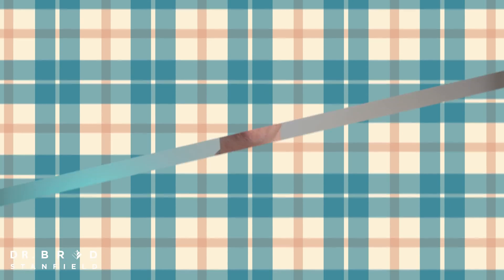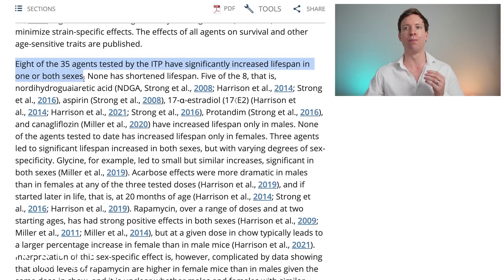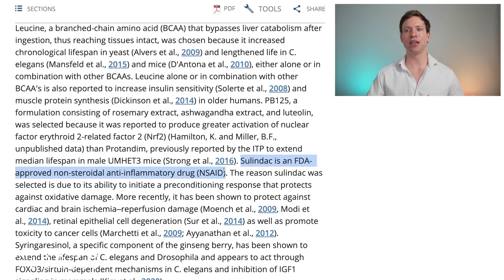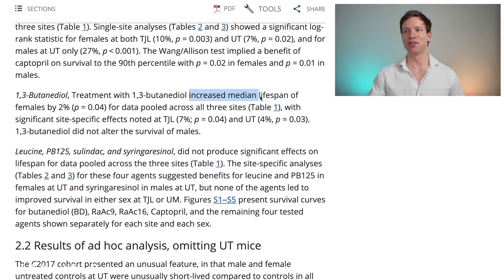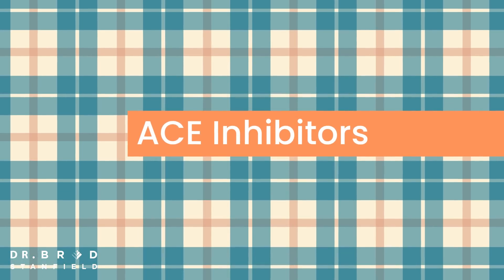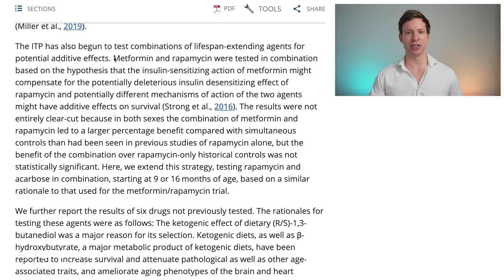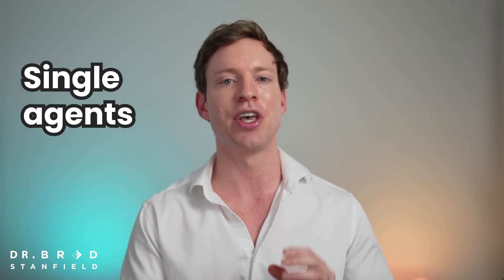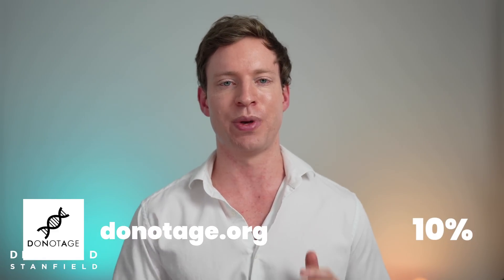Lifespan Extension Study Results Released!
The Interventions Testing Program announced their latest findings, where a combination of the molecules Rapamycin and Acarbose resulted in a 34% lifespan extension.

💊 Supplements I use from Amazon

If you like this video please smash the thumbs-up button, it really helps with the Youtube algorithm :-)